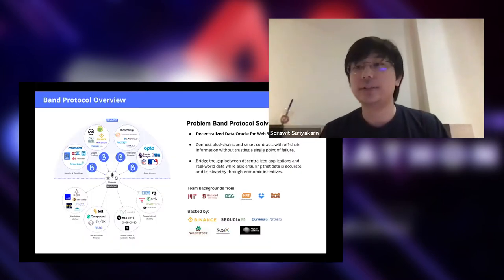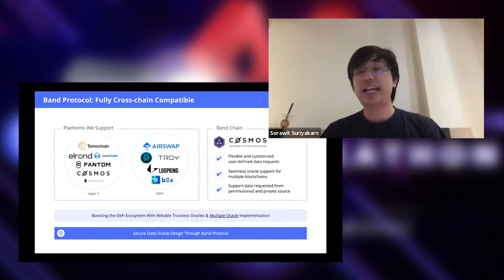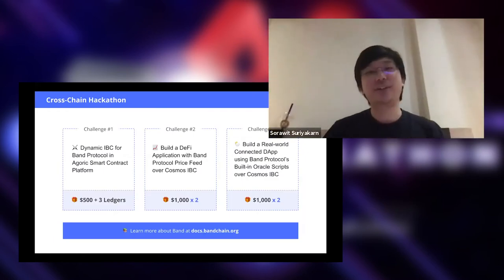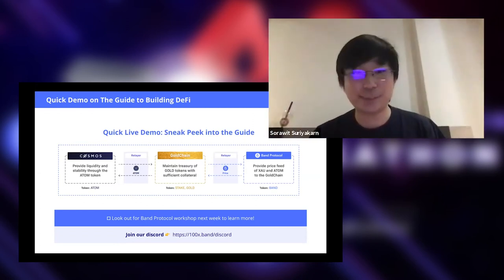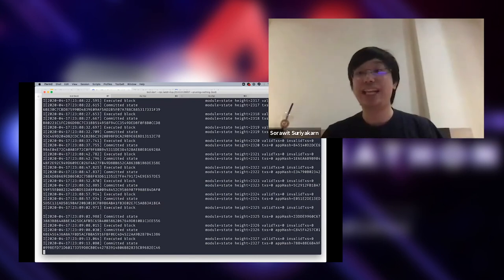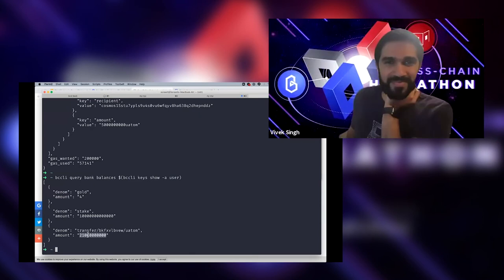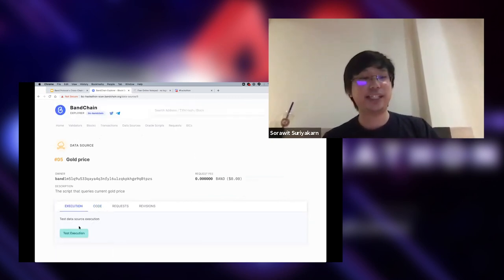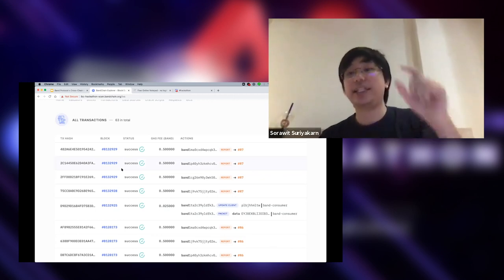Overview of Band Protocol